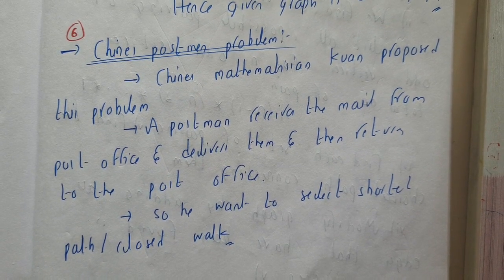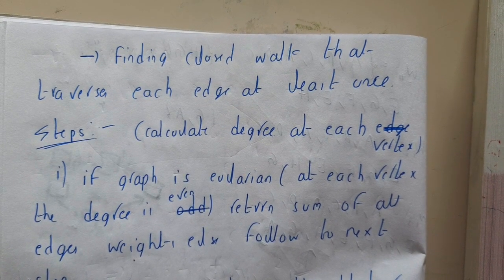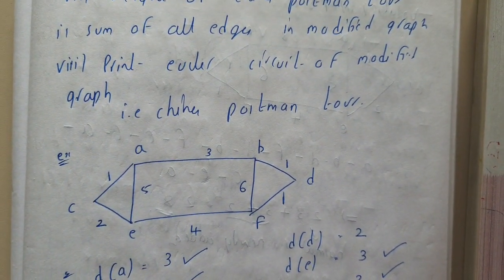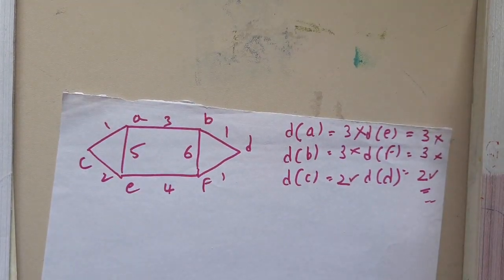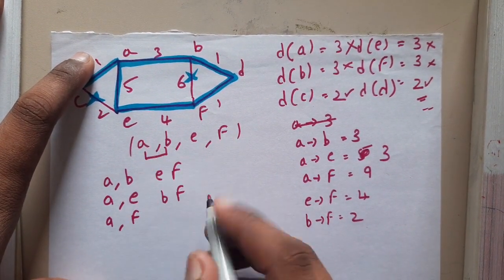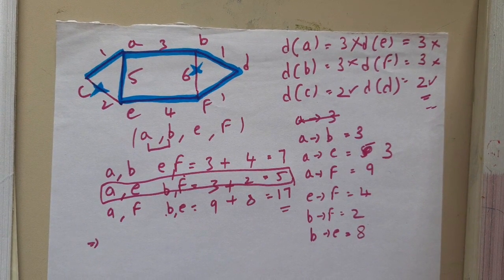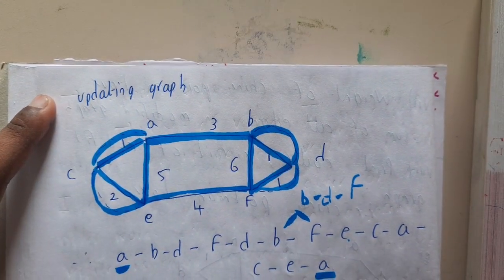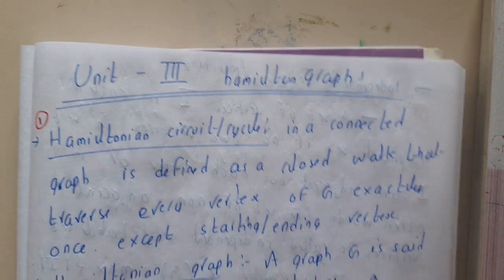2.6 Chines postmen problem